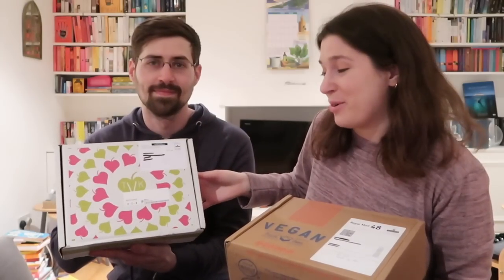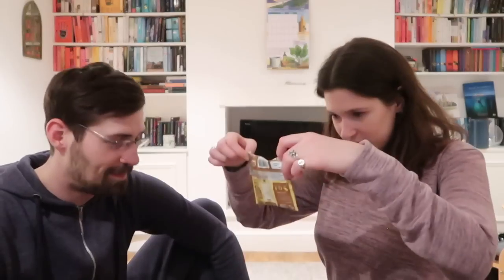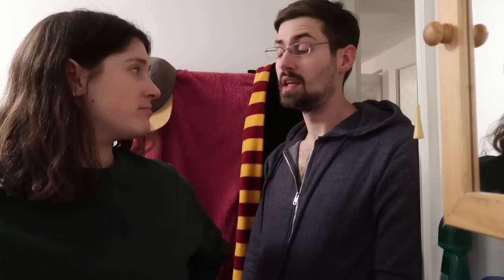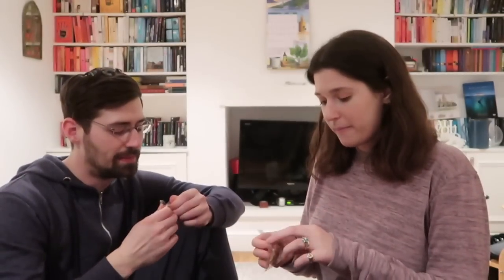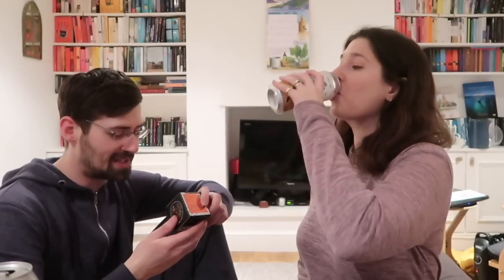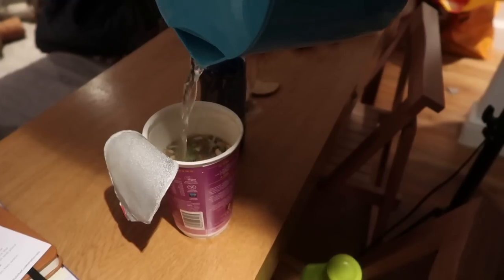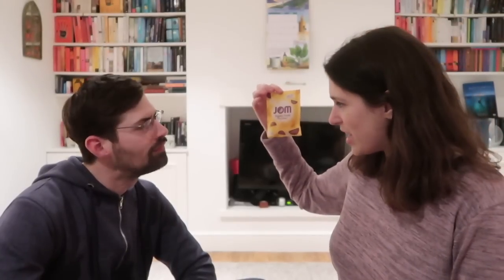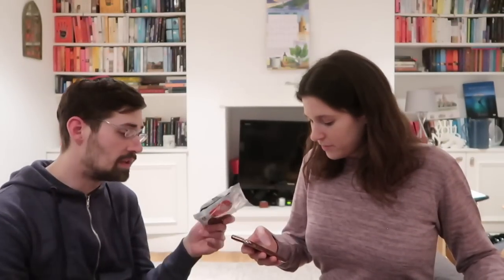🌭🥕 MY CARNIVORE HUSBAND TRIES MY VEGAN SNACKS 🥕🌭 | Drinking By My Shelf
Meat eater vs vegan go head to head! After tasting vegan snacks for hours, did I manage to convince my meat-eater husband the deliciousness of vegan junk food?

If you're looking for a UK vegan subscription box, these are both fantastic options.